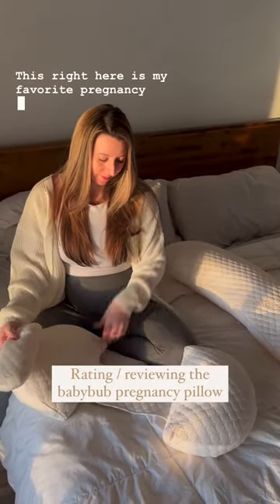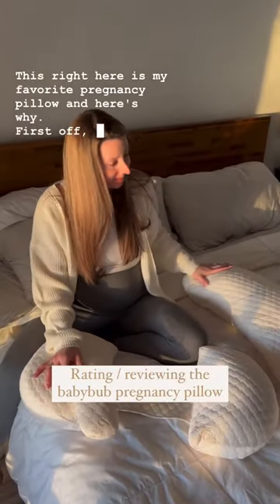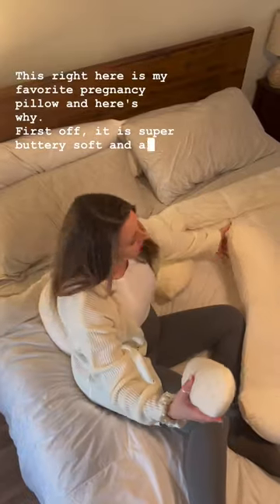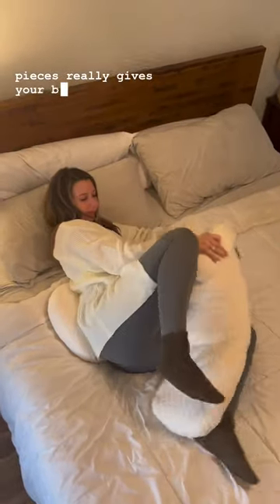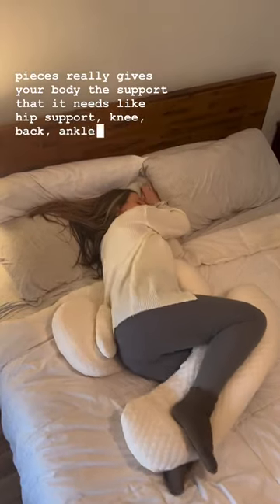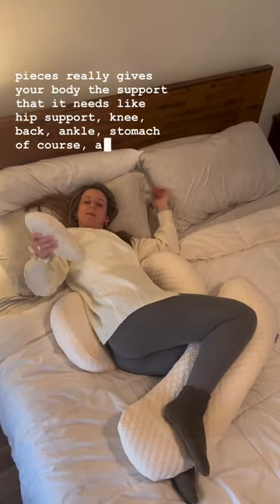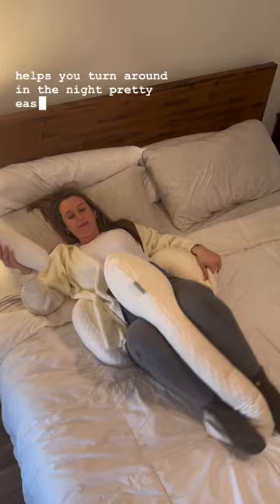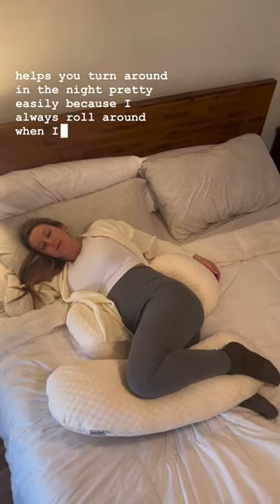Pain-free Sleep For Pregnancy | Bub's Maternity Pillow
BEST PREGNANCY PILLOW

Credit: @karenapicciotti

Thank you so much Karena for taking the time to write a review and for your positive feedback! We are so glad to hear that you are happy with the product and that it has exceeded your expectations! 🥰🥰